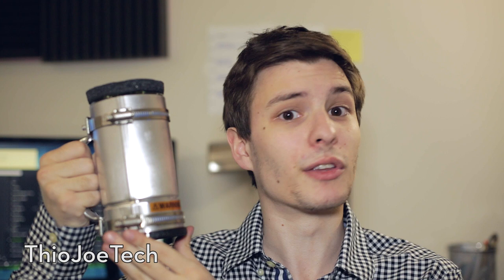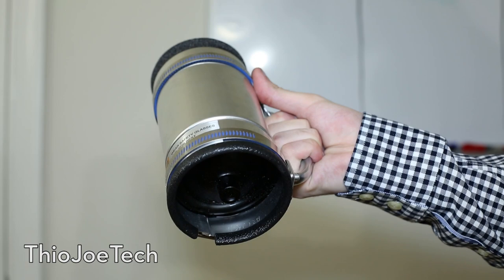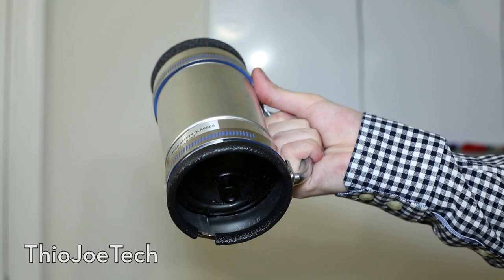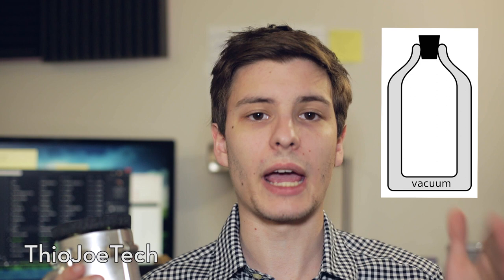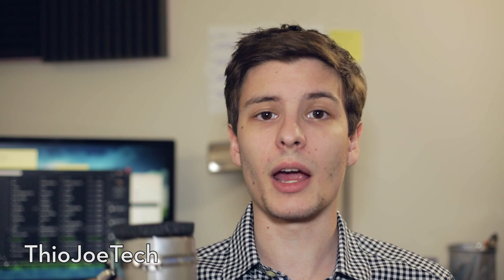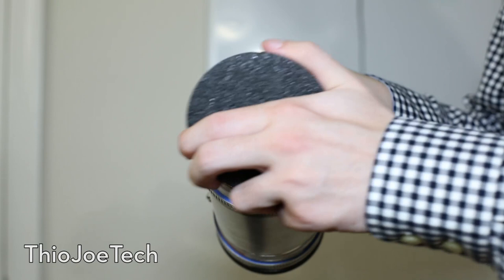A Lab Dewar as a Mug!? - ThioJoeTech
• Note: Yes I realize now I'm completely pronouncing "Dewar" wrong lol. I had never actually heard it spoken before ¯\_(ツ)_/¯. It's actually pronounced like "doo-er"
• So I bought a lab grade dewar that was converted to a mug. A dewar is like a thermos, except way better. (Actually, the dewar came before the thermos).  It has a layer of vacuum with special glass inside to prevent heat transfer and keep the things inside constant temperature for a very long time.  I got this from a site called Funranium, and they call this thing a "Stein of Science."